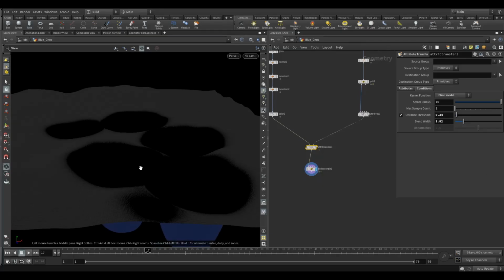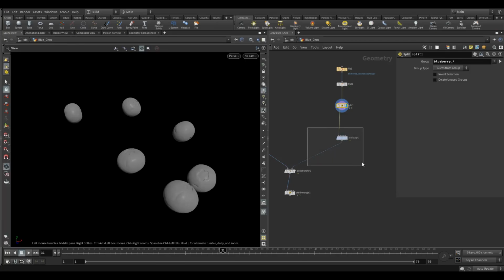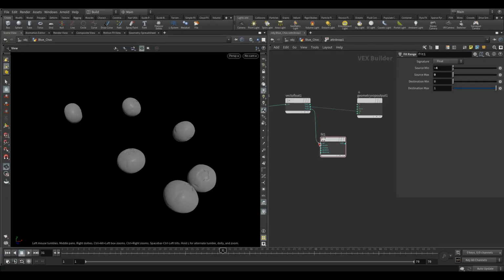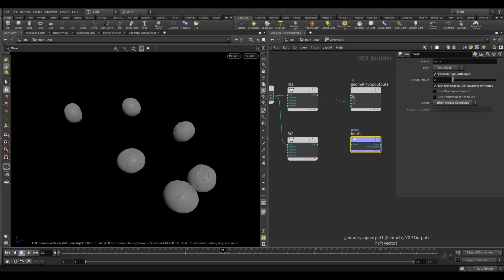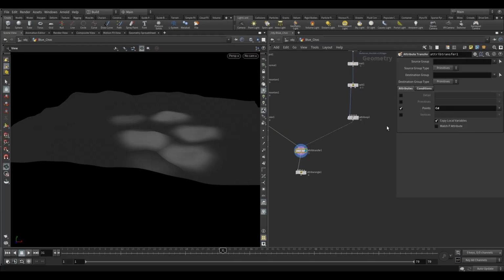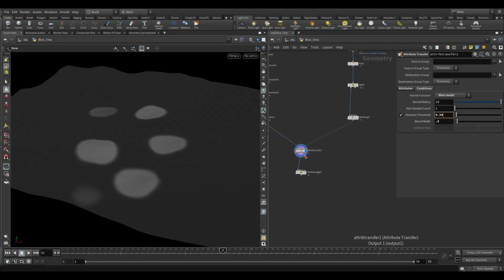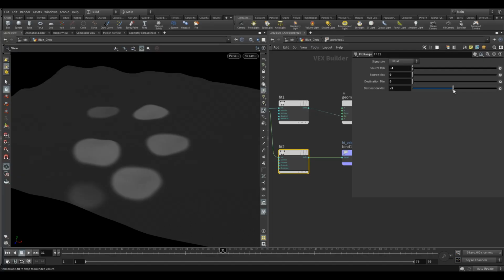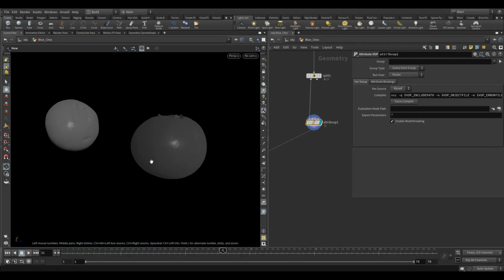w02 06 creating the high value v1 1080p